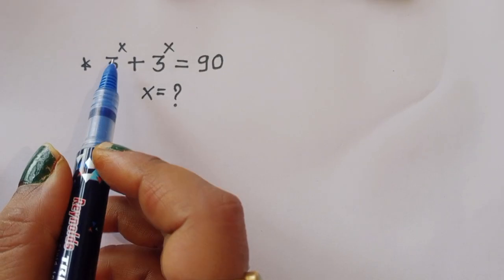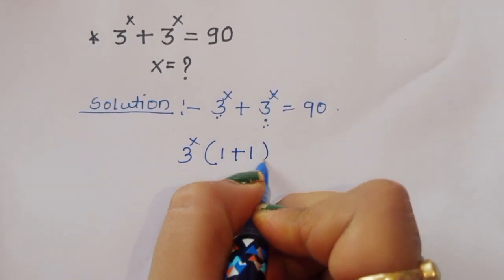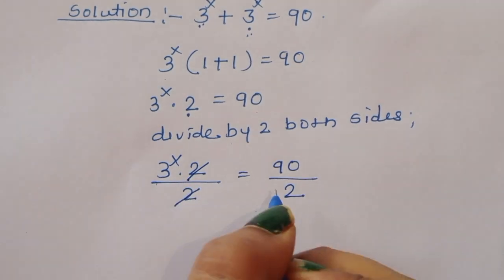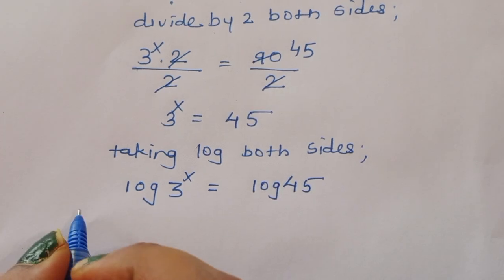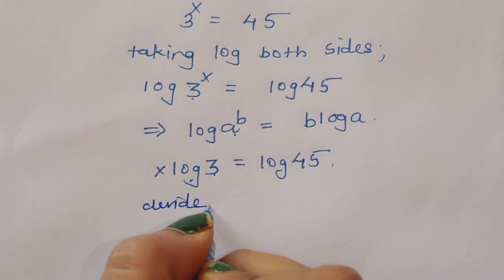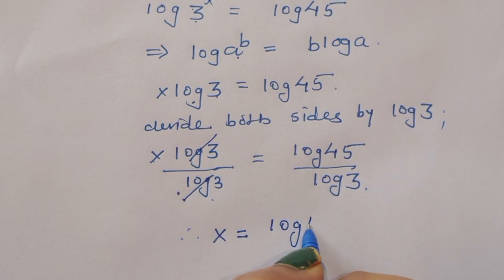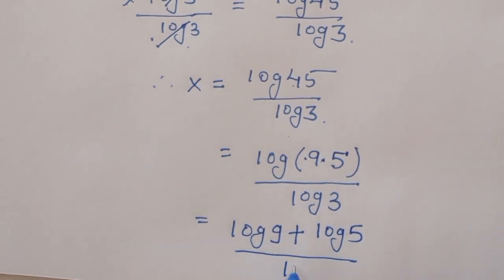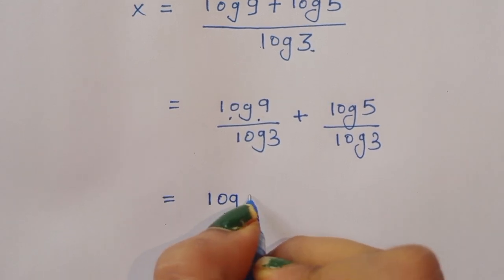Japanese | A Nice Math Olympiad Algebra Problem 😊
Math Olympiad | x²-y²=9 , xy=20 , Find x+y=?? 🤔 Mamta maam